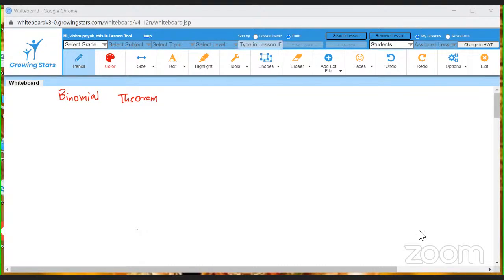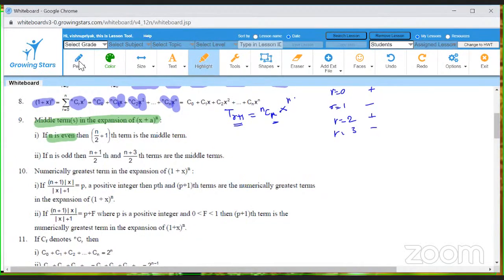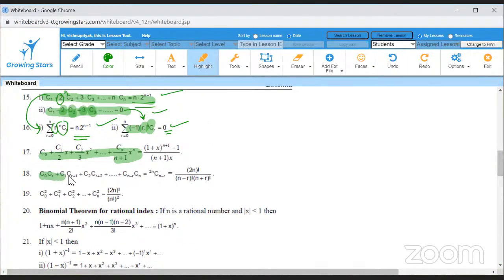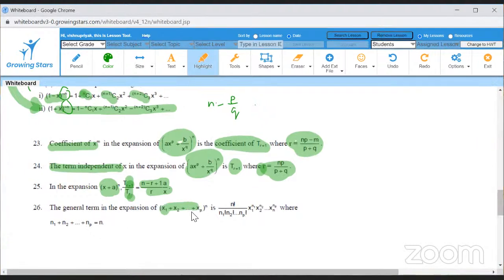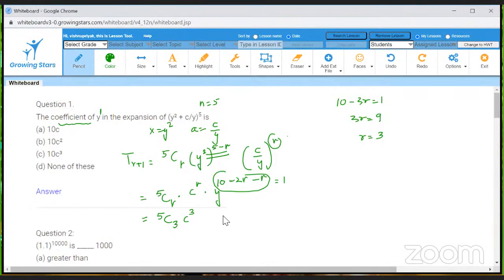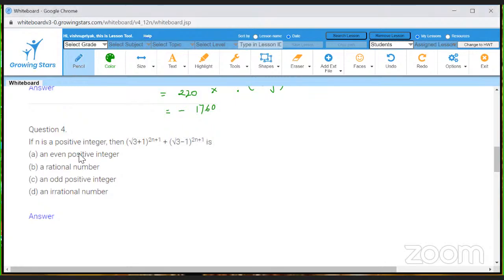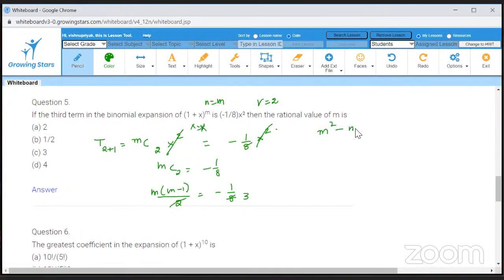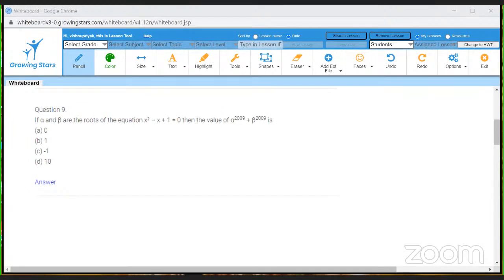Rotary Sankalp KCET Class 9 - Maths - Binomial Theorem